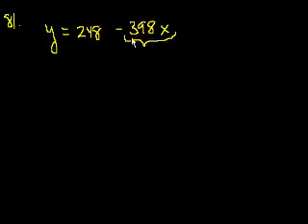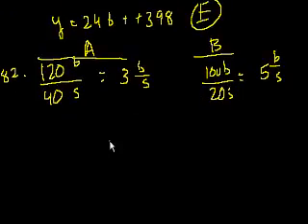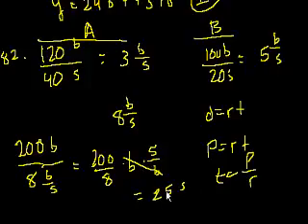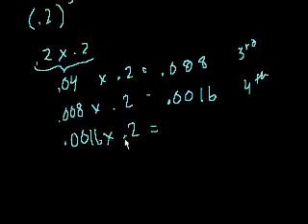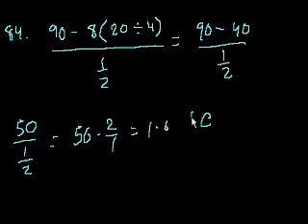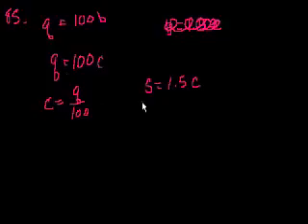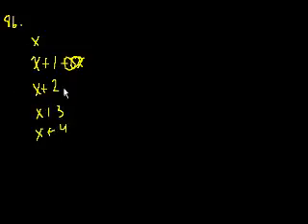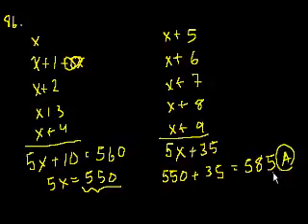GMAT Math 15